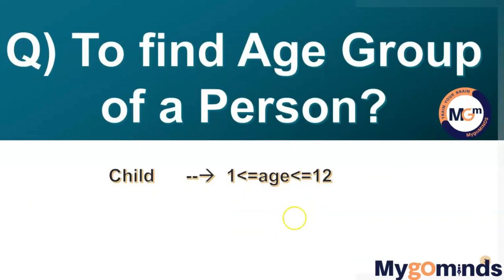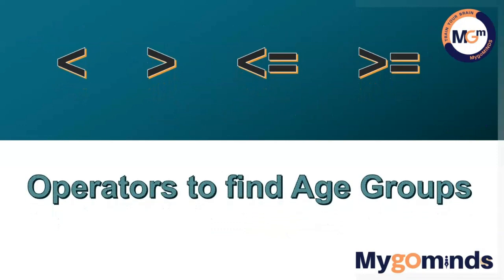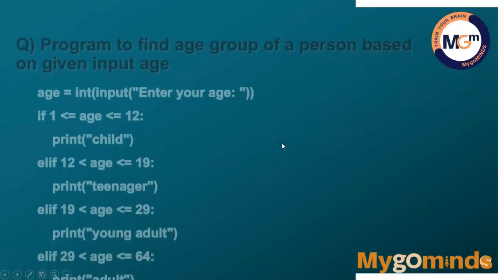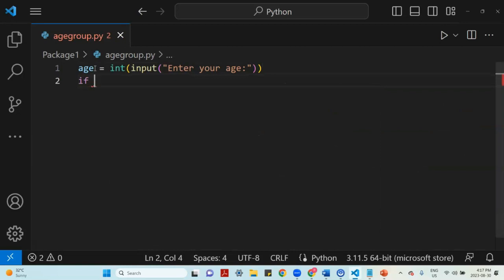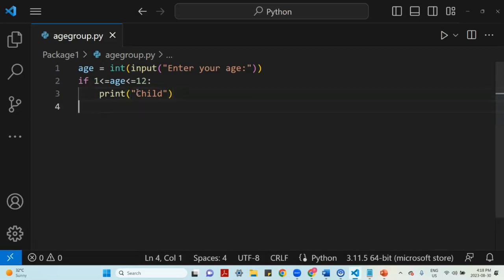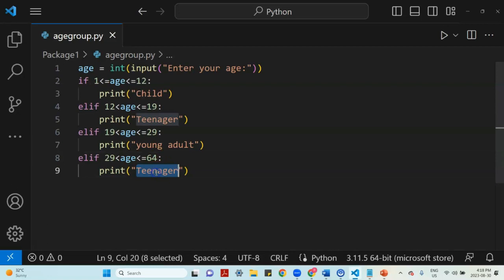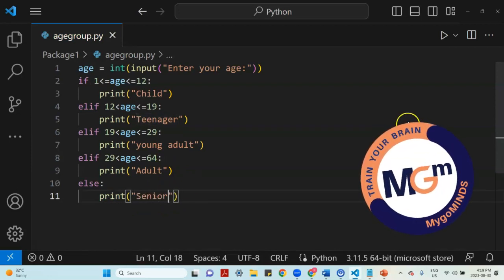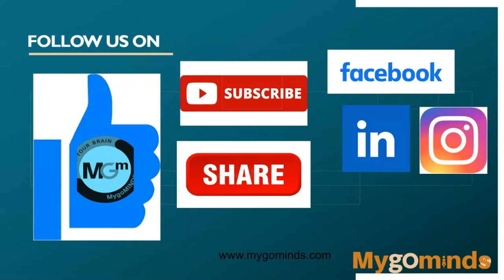12Agecalculator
1. Python Fullstack: Unleash the power of Python and its versatility to build full-stack applications. Gain hands-on experience with Django, Flask, and more.
2. Salesforce Fullstack: Master the Salesforce ecosystem and become proficient in developing custom applications using Apex, Visualforce, and Lightning.
3. Testing Tools Fullstack: Learn to automate and optimize testing processes with industry-leading testing tools, ensuring software quality and reliability.
4. UI Technologies: Dive into the world of user interface design and development. Acquire skills in HTML, CSS, JavaScript, and popular UI frameworks.
5. SQL: Unlock the potential of data management with SQL. Learn to query, manipulate, and analyze data efficiently.
6. ReactJs:- is a JavaScript Library to develop SinglePage Applications
7. Java :-  Unleash the power of Java and its versatility to build full-stack applications. Gain hands-on experience with Spring,SpringBoot,RestAPI, DataJPA and more.